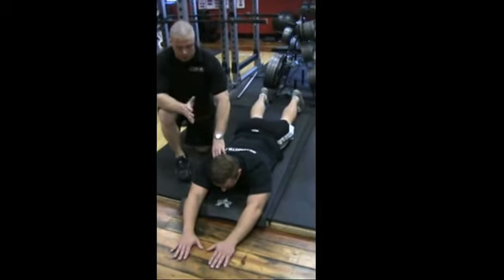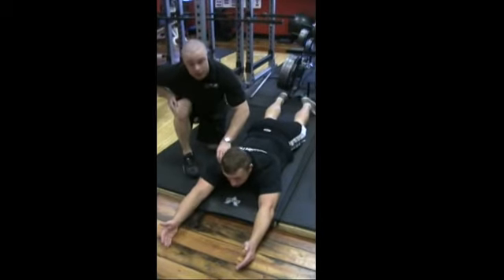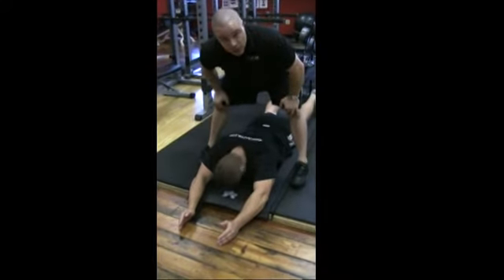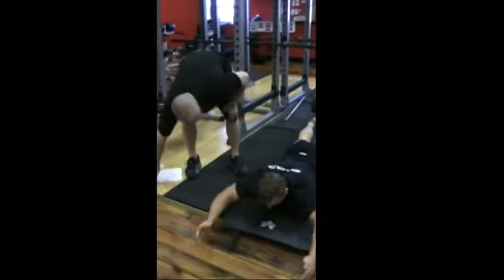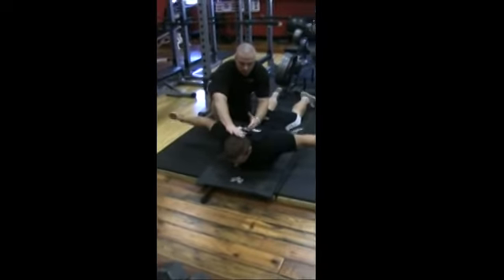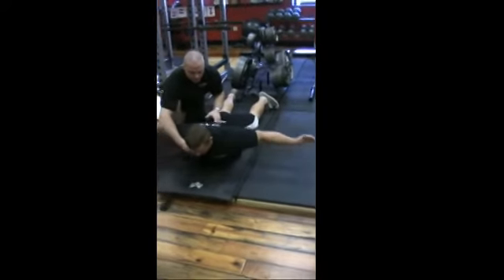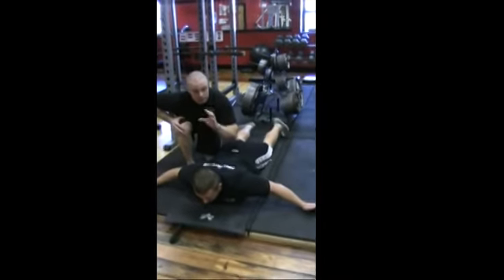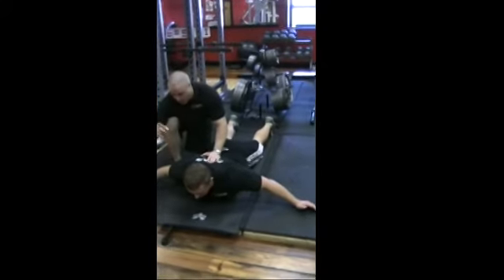The Lab Gym Training Academy- ITA